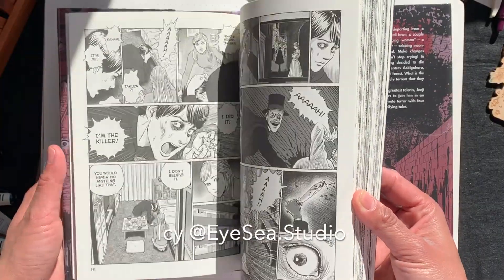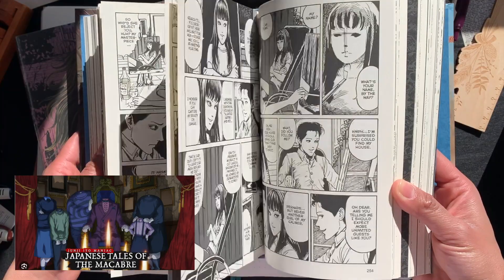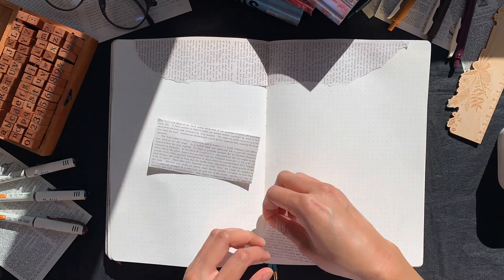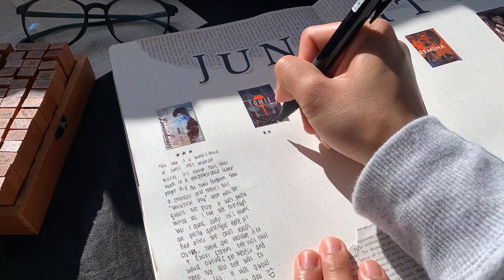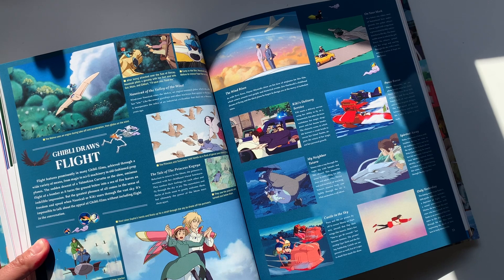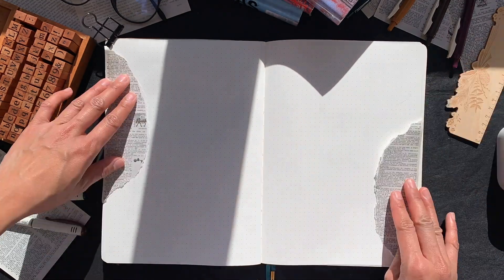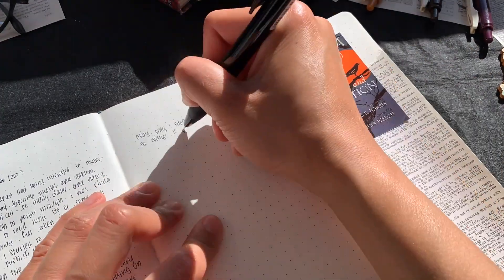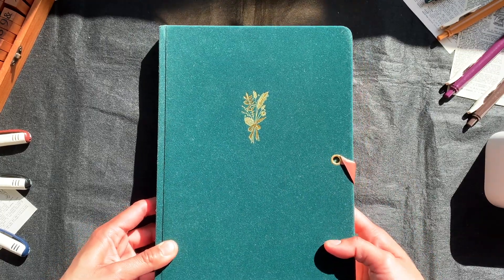👓 Minimalist Reading Journal Set Up 🎌 Japanese Books Spreads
2023 Reading Journal Set Up: Minimalist Spreads

Hello fam! I finally had the time to update my reading journal lol. And because of my Japan trip a few months ago, I have been intrigued by everything Japanese. Most particularly Japanese mythology, folklore and literature.

I didn't want to over complicate my reading journal spreads so I decided to go with something simple and minimal. These spreads are very easy to set up which is perfect for bullet journal beginners. I am also happy with how the minimal spreads turned out - they look so neat! Lol

If you would like the full list of supplies for my 2023 reading journal set up, here it is:
🌻 B5 Archer & Olive White Dot Grid Notebook - gifted
🌻 Paperang Printer
🌻 HP Sprocket
🌻 Stationery Pal Vintage Stationery
🌻 Zebra Sarasa Black Gel Pen

Here are the books I have read and currently reading
✨ Junji Ito's Horror Manga Novels: Shiver, Tomie, Lovesick, Remina and Liminal Zone. If you liked the Nextflix series Japanese Tales of Macabre, check these out!
✨ Japanese Myths: A Guide to Gods, Heroes & Spirits by Joshua Frydman. This was a nice introduction to Japan's myths and history
✨ Studio Ghibli: The Complete Works. This is such a cute cute cute book! I love all the fun facts and trivial information included
✨Tales of Japanese Mystery and Imagination by Edogawa Rampo. A collection of Japanese horror short stories
✨ Kintsugi by Tomas Navarro. A self help book. Which I will probably DNF lmao jk

Hope you found this video enjoyable! And let me know if you know of any interesting Japanese reads!